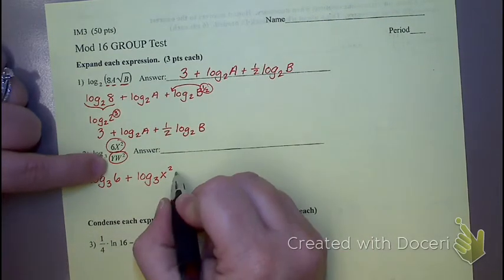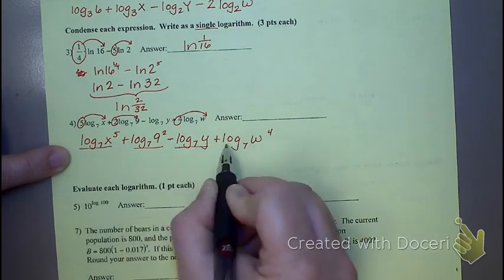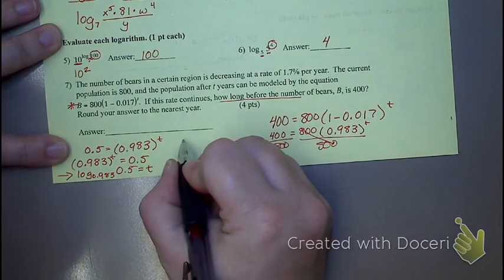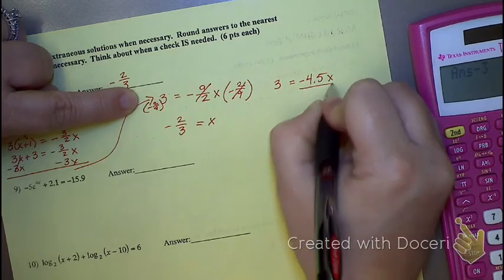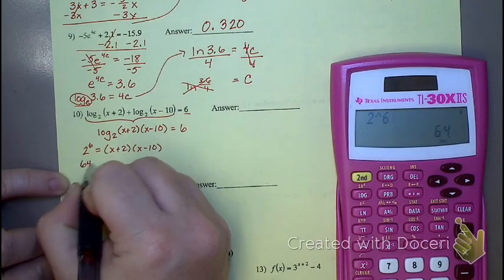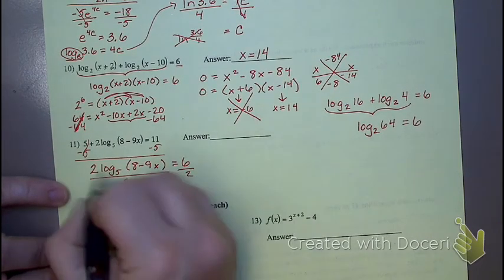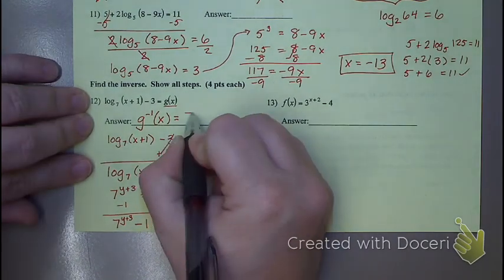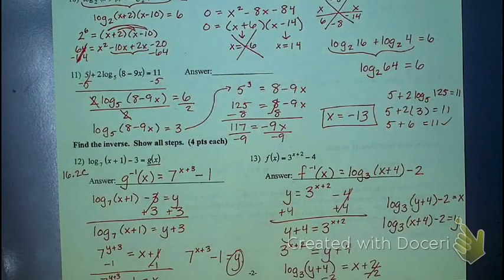Mod 16 Group Test